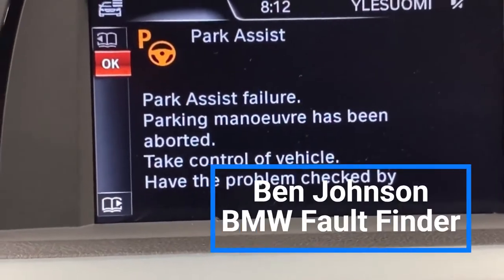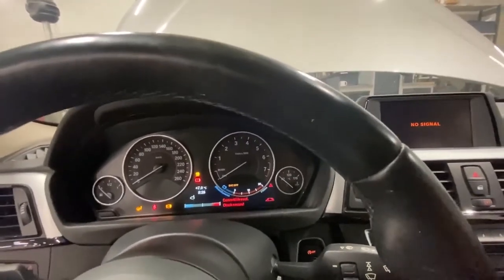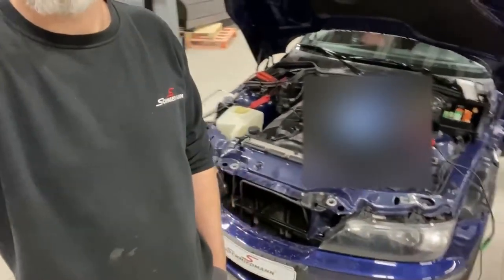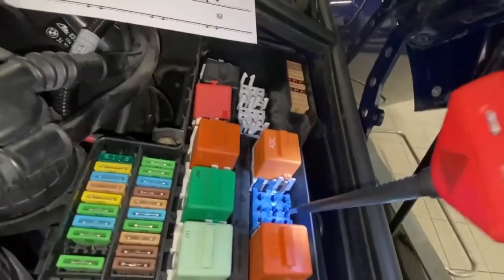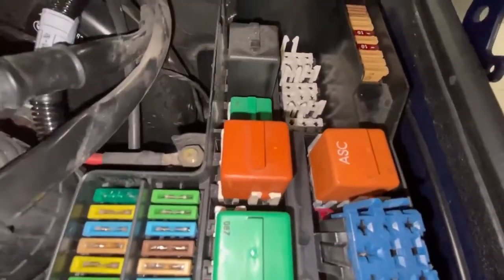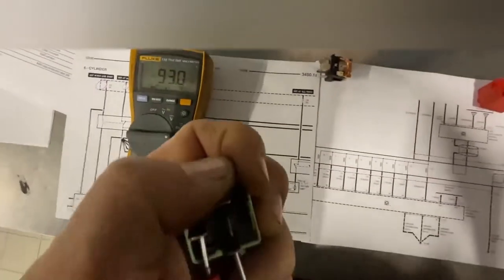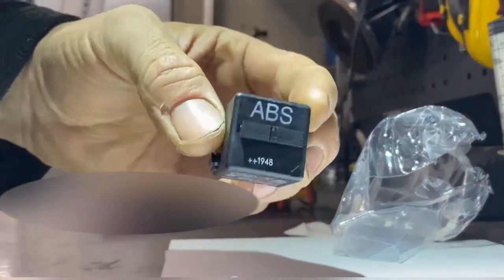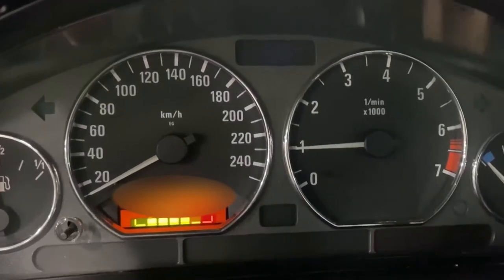bmw blog mechanic - An estate car that thinks it´s a convertible :) And a naughty bmw z3!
The bmw blog mechanic returns today with a new format.  YOU WILL FIND THESE EPISODES ON YOUTUBE MUSIC AND ON MY CHANNEL AS USUAL BUT NOW THEY ARE IN A PODCAST. This will make browsing my Vlog way easier and more fun I hope :)

Today the Vlog features a 320d estate (F31) that turned into a convertible when the owner simply CHANGED THE LANGUAGE SETTINGS! - I know, you can´t make this up can you but that is exactly what happened. I have no idea why becasue it should never do that but the fact is it did :)

The second part of this episode features a really nice 97 Z3 which is one nice bmw let me tellyou. The owner has really looked after this and it was a joy to work on. The older z3 models feature a seperate ABS valve block and hydraulic unit compolete with pump motor. The ABS module or ASC module as they called it back then is actuall remotely mounted under the glovebox.

With no wiring diagrams availoable from bmw I had no choice but to go hunting on Google of all places :)

The system features two relays and one ofthose is a double contact relay which feed the coil positive of the pump motor relay or so called ASC relay. The schematic was a little confusing and strangely terminal 30 on the ABS relay was zero volts with terminal 87 live at all times. This I still don´t understand but anyhow I fixed it and this wonderful little car is back with the owner.
Thank you all so very much for supporting this channel as it grows. I will not forget any of you for helping me as I am nothing without the support of you wonderful folk. Thank you.

As with all of my videos - they are info only. Do not attempt anything if you are unsure. I am not responsible for anything that you do.